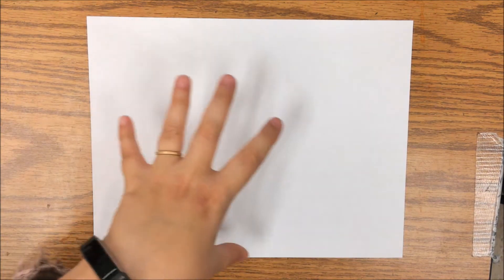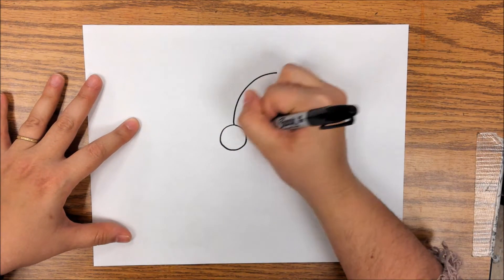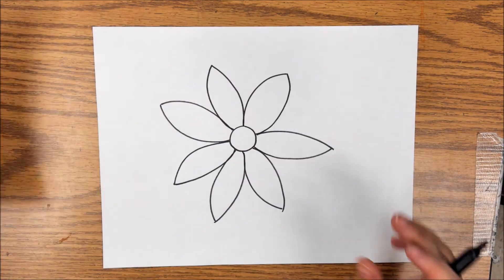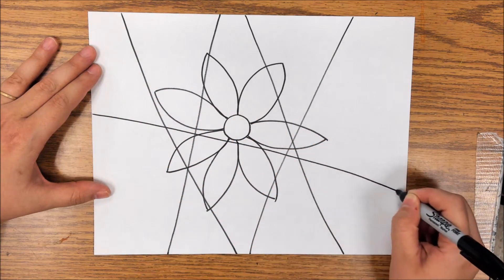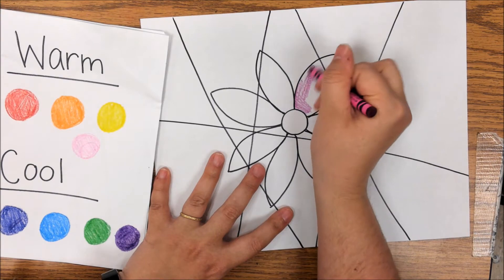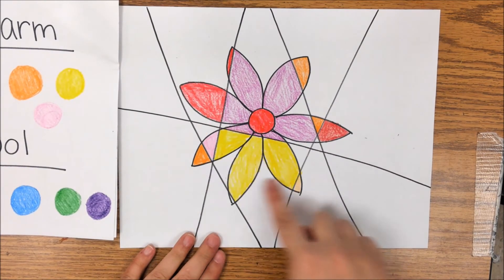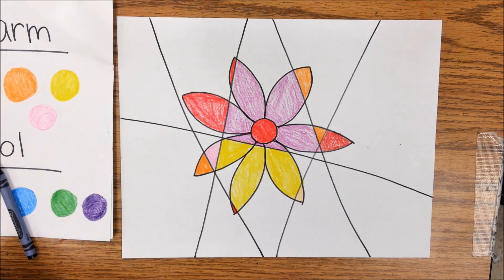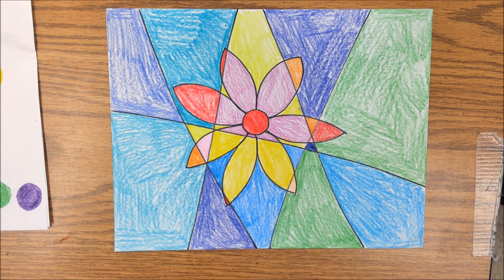Warm and Cool Romero Britto Flower